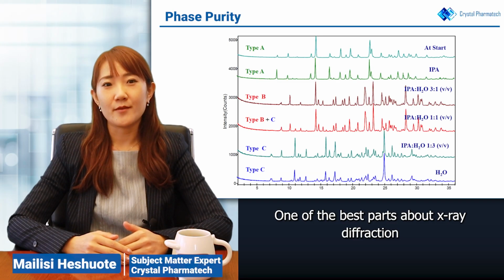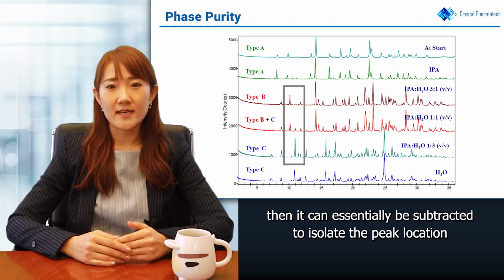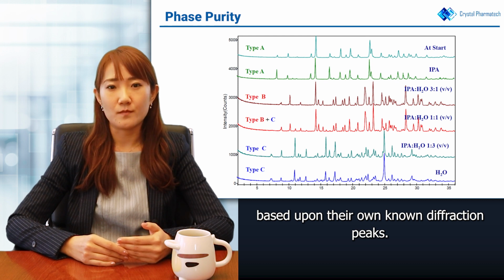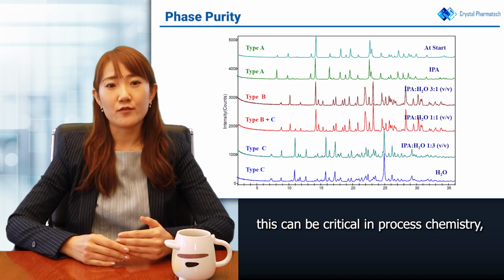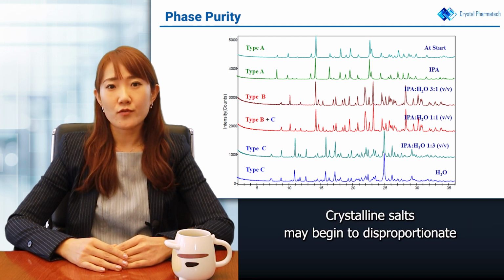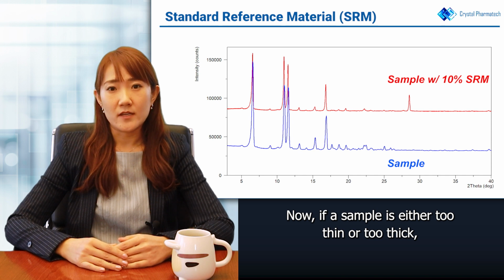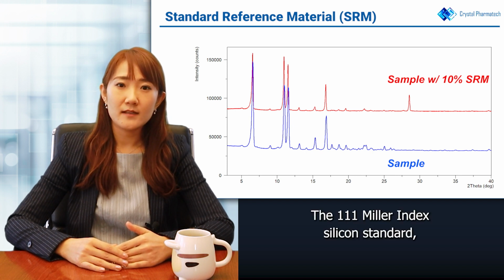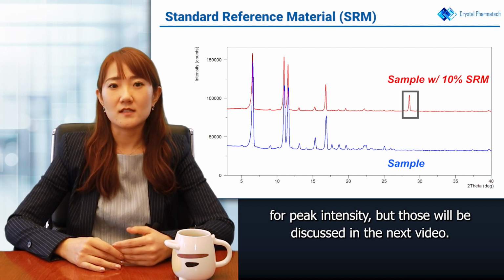Crystal Classroom Pt4 Ep4 - XRPD Phase Purity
X-ray powder diffraction (XRPD) allows for independent evaluation of multiple crystalline phases within a sample. This principle can be leveraged for:
🔹 Identifying impurities
🔹 Monitoring kinetics of crystal form conversion
🔹 Utilizing standard reference materials (SRM)

Subject matter expert, Maili Heshuote, details important XRPD principles of phase purity in this latest episode of Crystal Classroom.